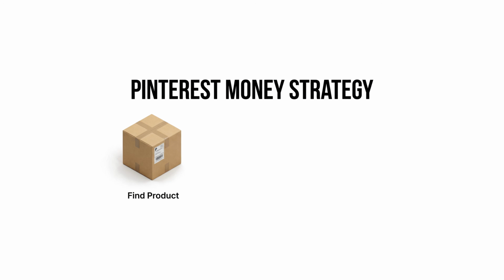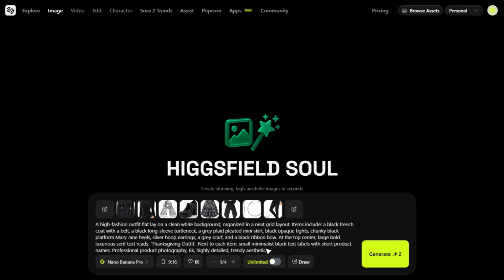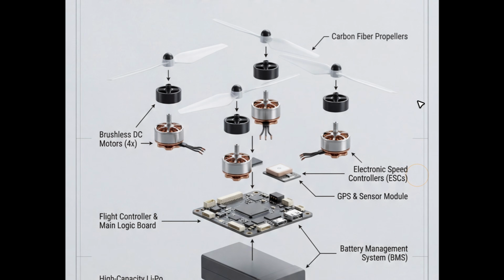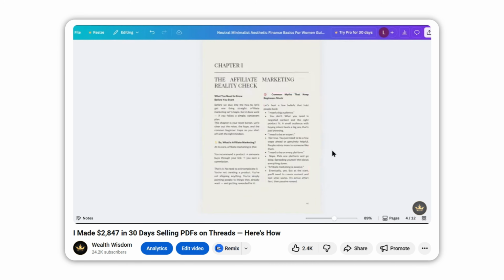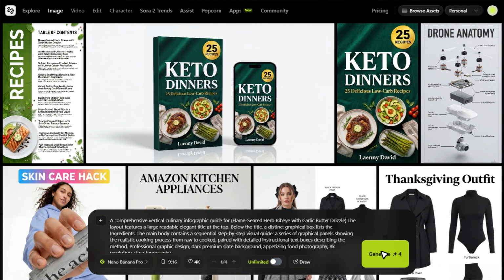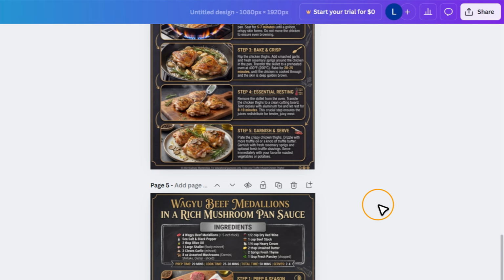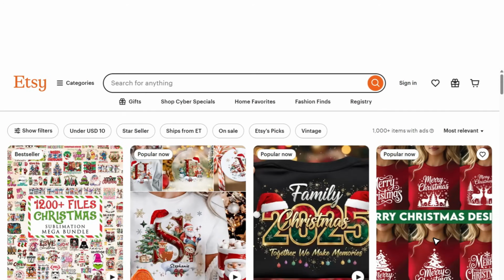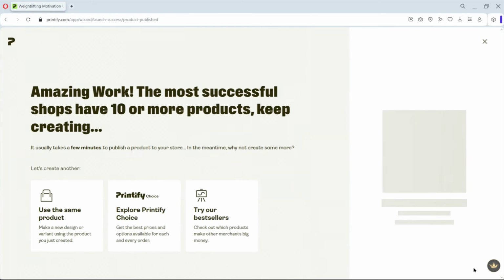How to Build 3 Income Streams with Google Nano Banana Pro (Step-by-Step)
In this video, I break down 3 scalable business models you can launch using the new Google Nano Banana Pro on Higgsfield, specifically designed to target high-paying customers in the USA and UK markets.
🧠 DEEP DIVE TUTORIALS (Mentioned in Video)

⏱️ TIMESTAMPS:
0:00 - The New AI Opportunity
0:48 - Business Model #1
4:15 - Business Model #2
8:11 - Business Model #3
10:05  - Your Challenge!